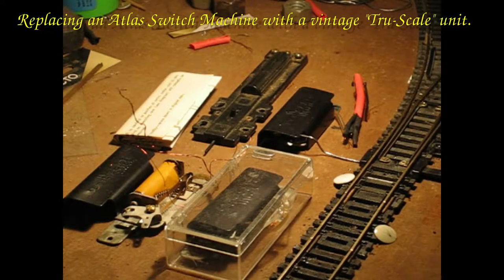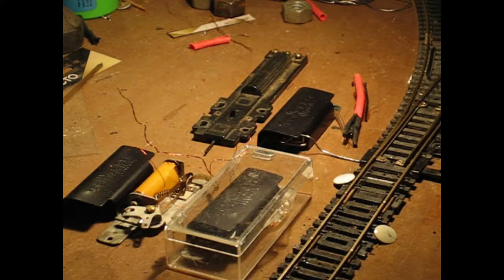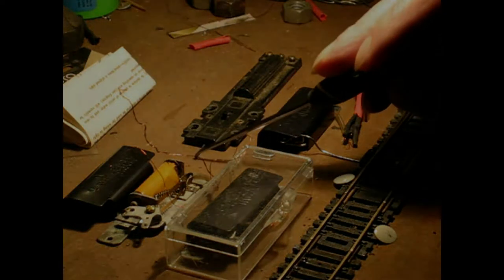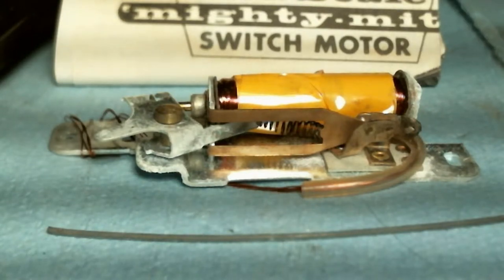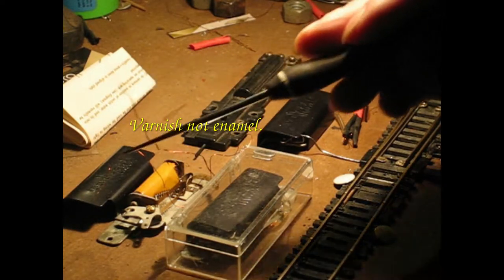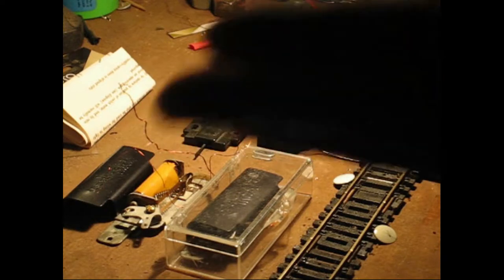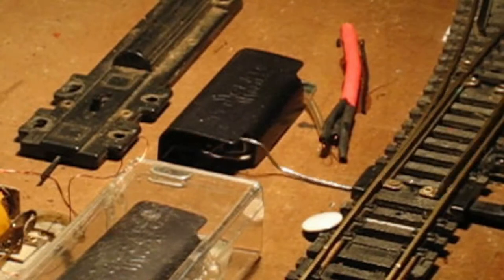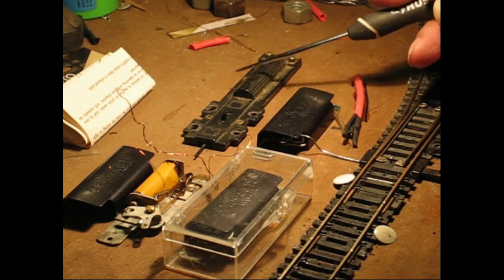Replacing an Atlas Switch Machine with a vintage "Tru Scale" unit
My test track always had problems with derailment on my vintage Atlas turnouts. After trying numerous "fixes" I finally came to an accurate diagnosis and fix. I've only done one turnout but it is working flawlessly. I'm relatively certain that the fix will work on any vintage Atlas/Life-Like turnout.

If you are having trouble with derailments on your Atlas turnouts consider changing out the switch motors. It might save you time, the aggravation of having to redo track work and save the cost of purchasing more expensive turnouts.

- Dave